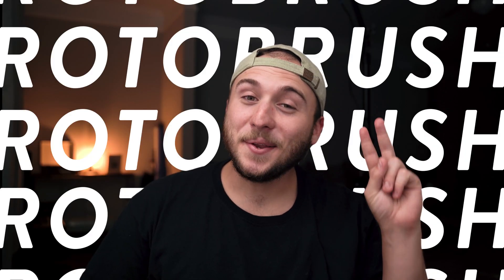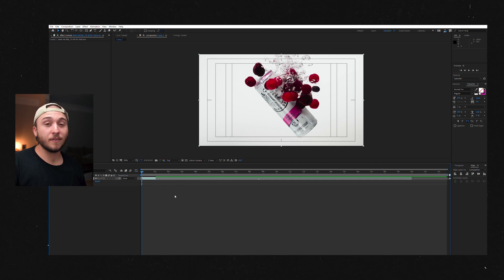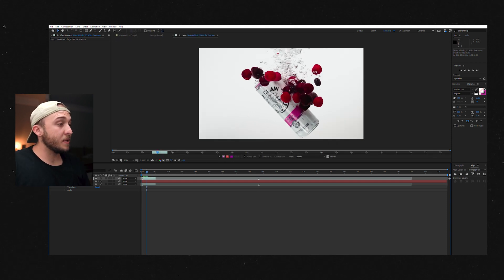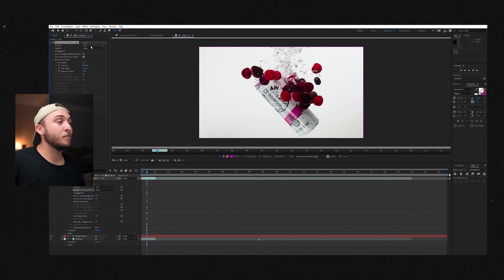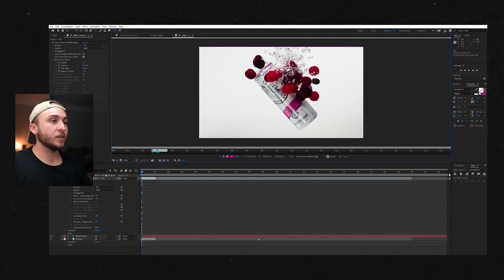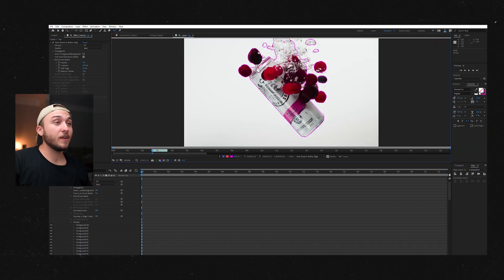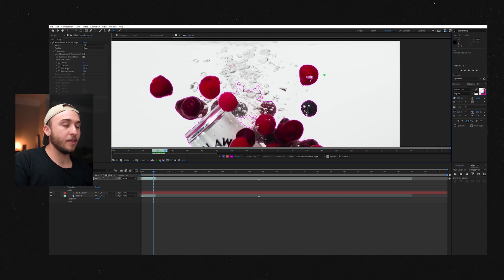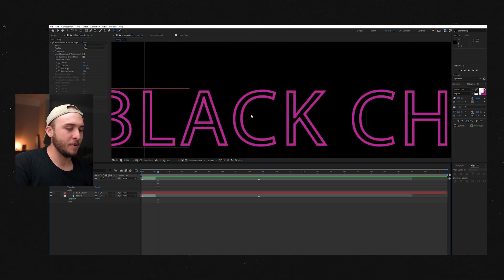Rotobrush 2 Tutorial | the NEW ROTOBRUSH is CRAZY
Yoooo!

I’ve been using the updated Rotobrush tool in After Effects a ton lately so wanted to share how to use it! Hope you enjoy and learn something!